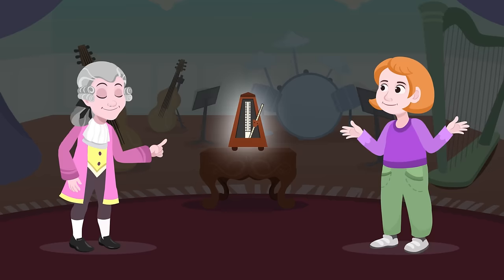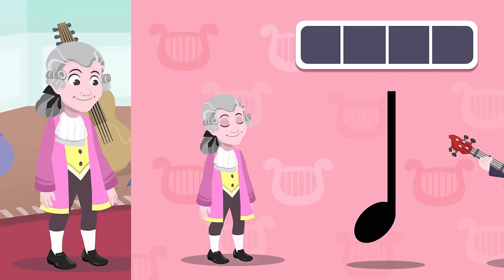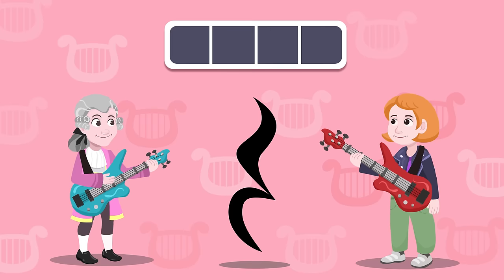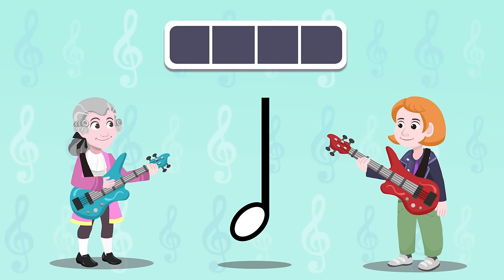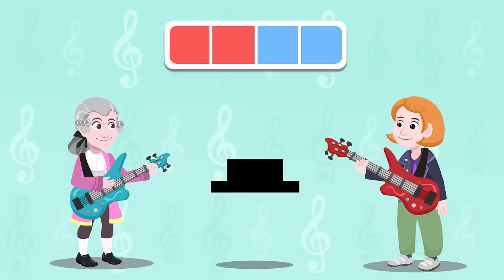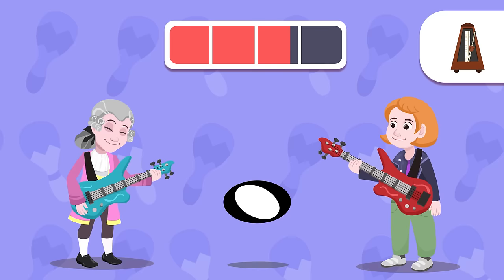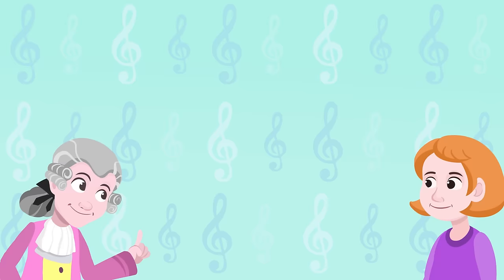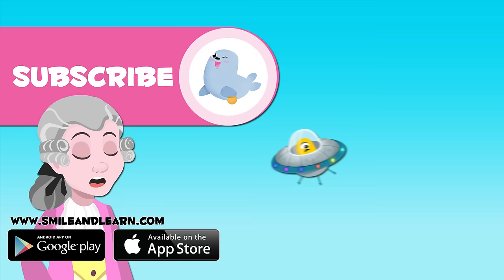Musical Notation - Learning Music for Kids - The quarter note, the half note and the whole note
In this video, with easy examples, kids can learn more about musical figures and rests. With it kids can beef up their musical skills and concepts that they might have learnt at school. This video belongs to a collection of videos about music.